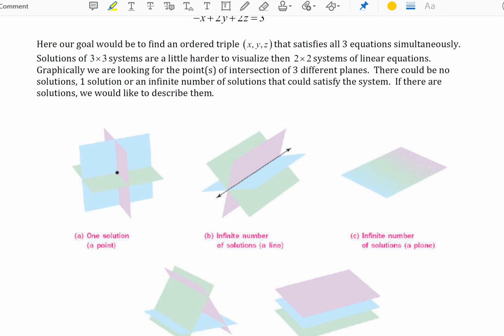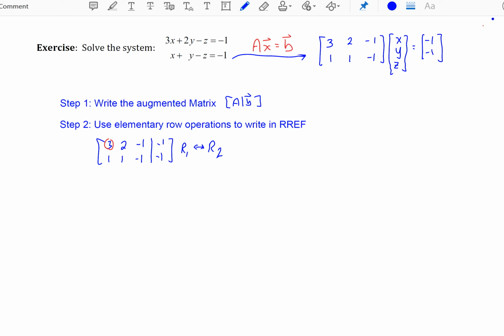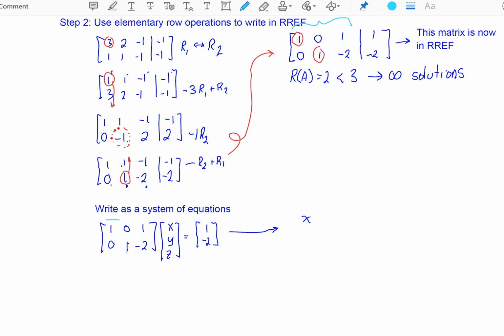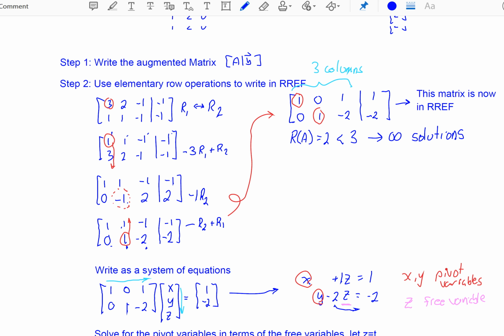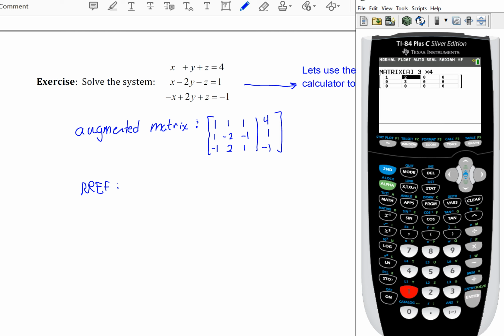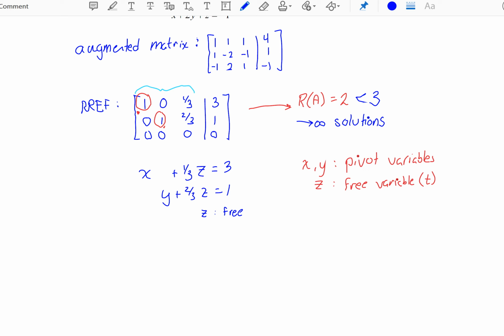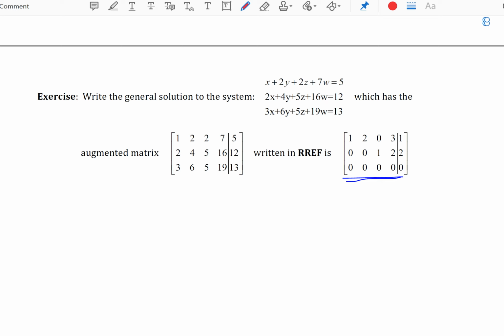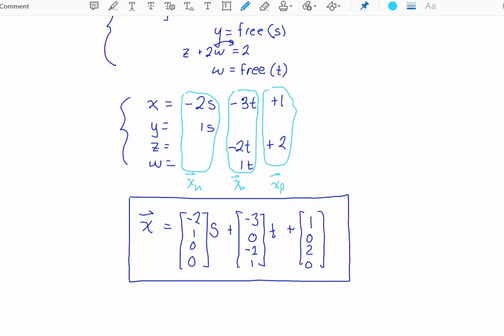Chapter 3.2 Systems of Equations with Infinite Solutions